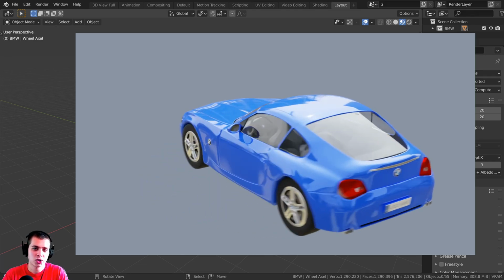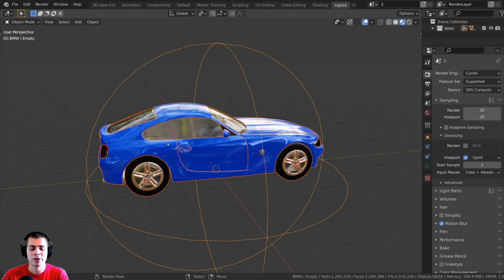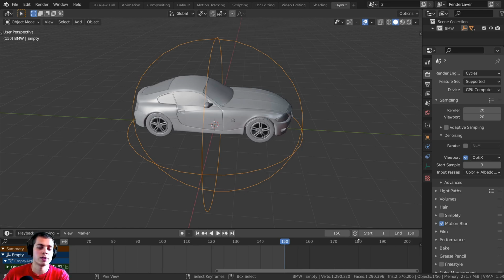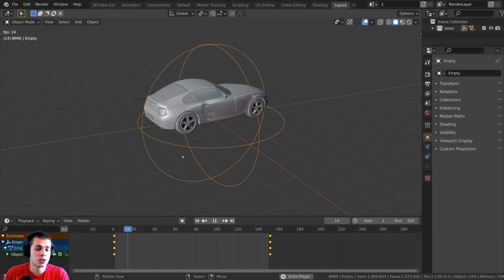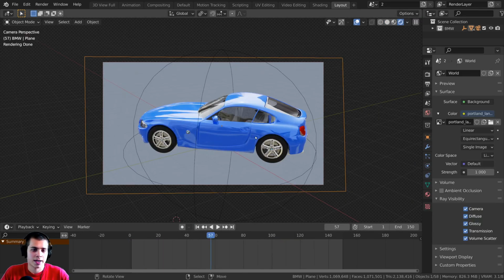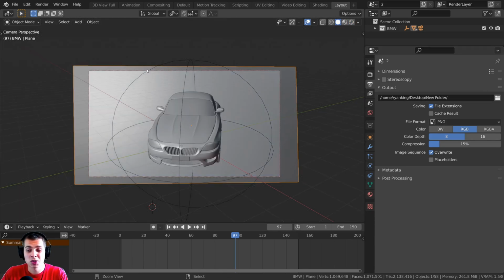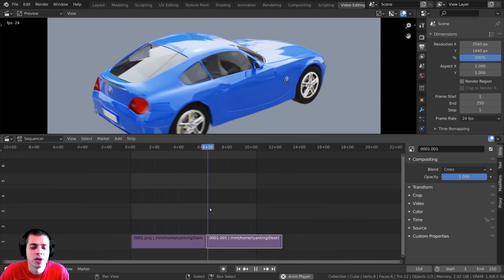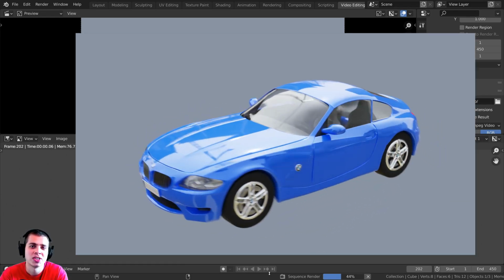How to Animate Turntable Animations (Blender Tutorial)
In this Blender Tutorial, I will show you how to create a looping turntable animation.